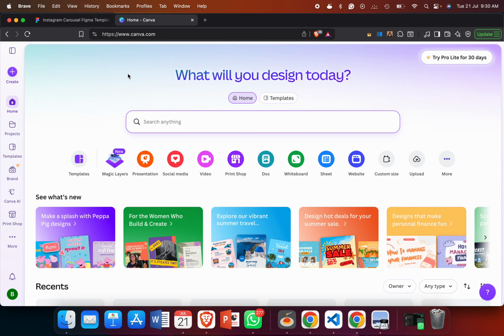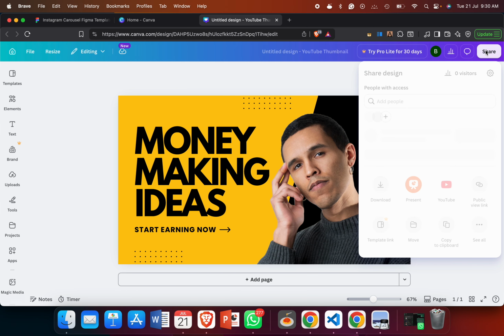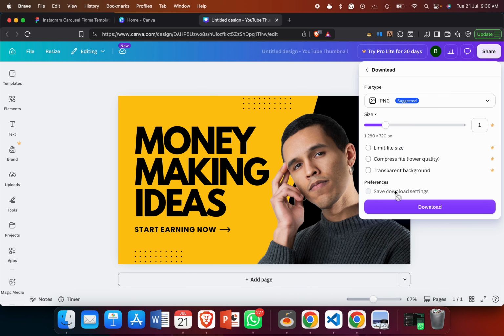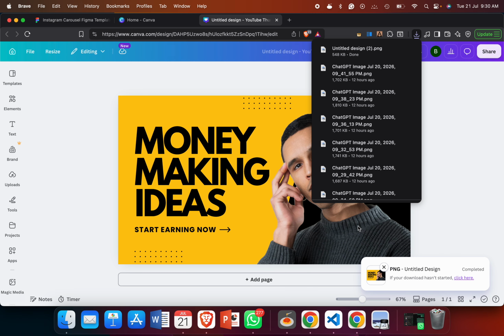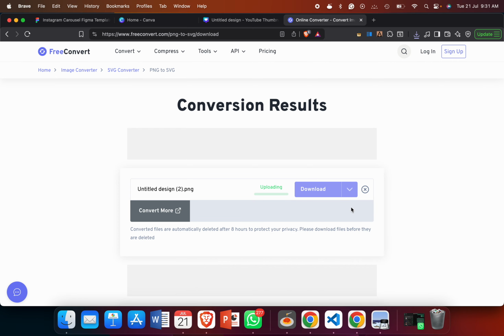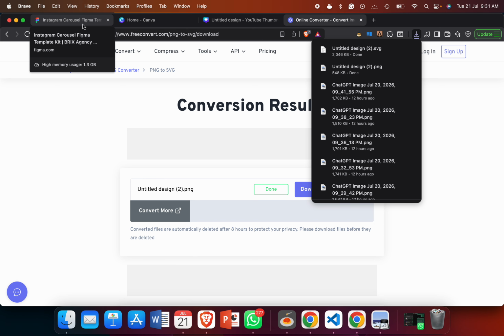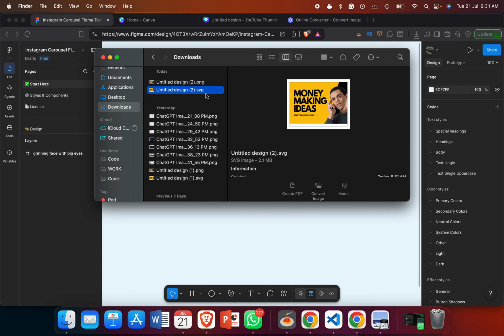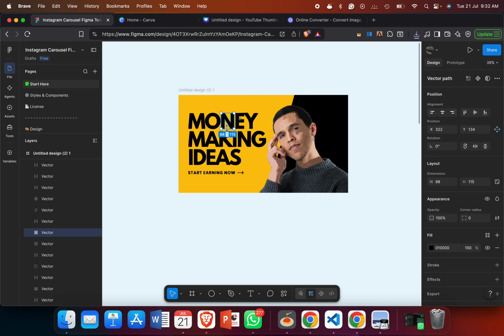How to Import Canva Designs to Editable Figma (2026 Full Guide) - Convert Canva to Figma Free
Discover the complete 2026 guide on importing Canva designs to Figma. Learn how to convert your Canva creations into editable Figma files for free.